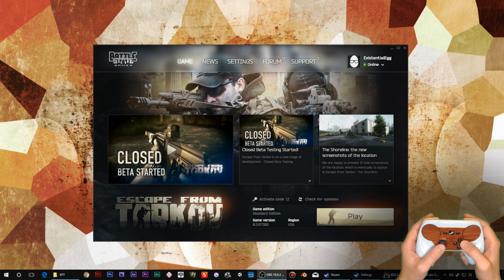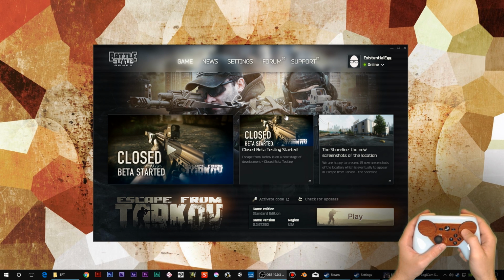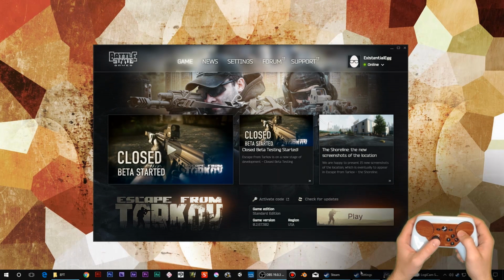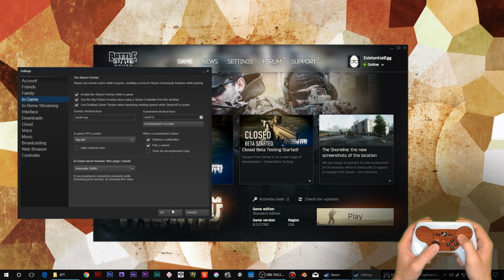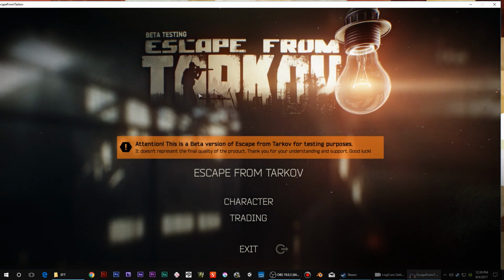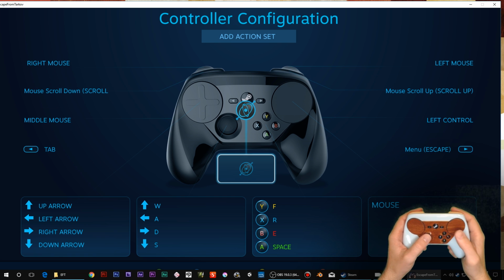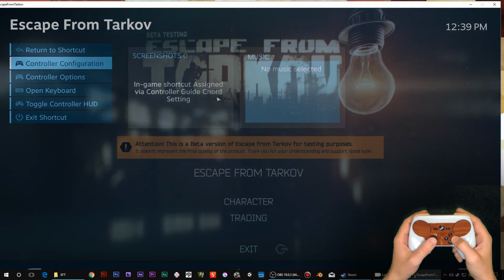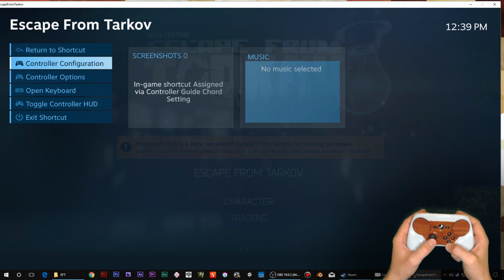Add Non-Steam Game to Steam for Controller Support - Step By Step Guide - Steam Controller Tutorial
A Step by Step Beginner's Guide to adding non-Steam games to Steam. TARKOV PLAYERS, PLEASE READ PINNED COMMENT

Microphone: Audio-Technica ATR2100
USB Audio Interface
Webcam: Logitech C920
Camera Adapter for Mic Arm
Mic Arms (2 Different ones):
Neewer Adj. Mic Arm

Table Top Studio Light Kit
Chromo Inc CI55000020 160 LED
Neewer CN-AC2 Power Adapter